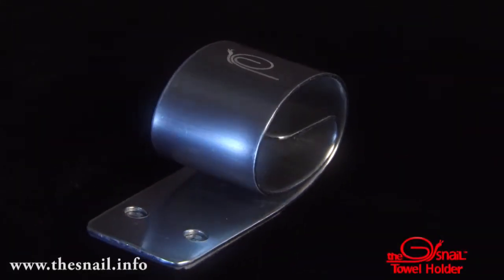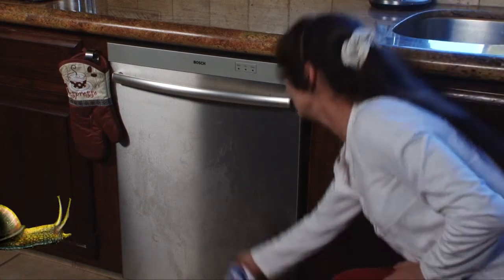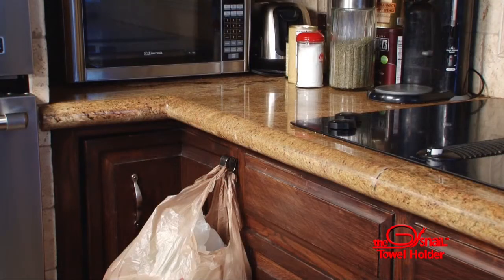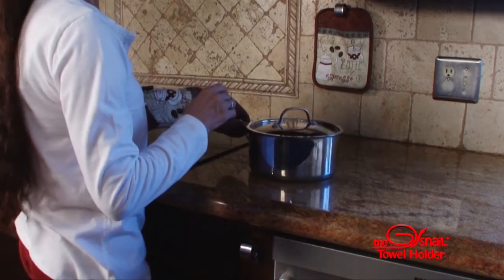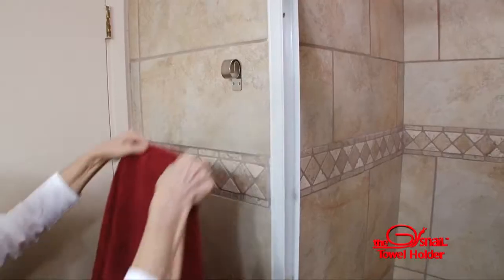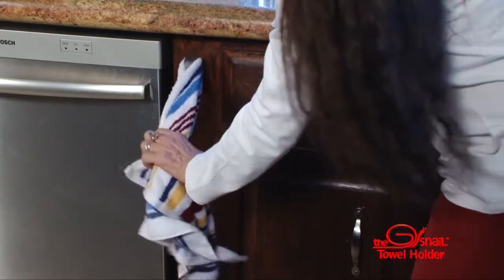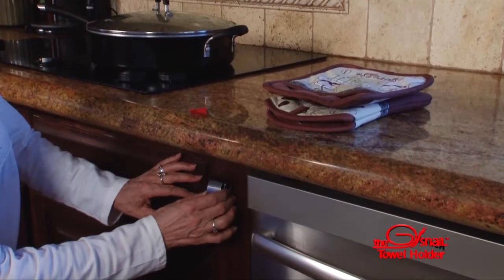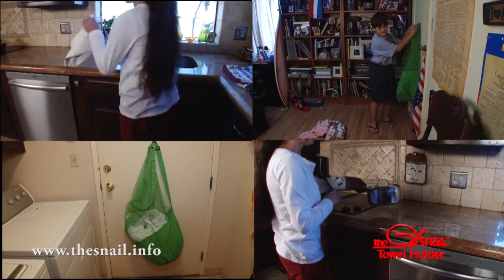New Snail Video